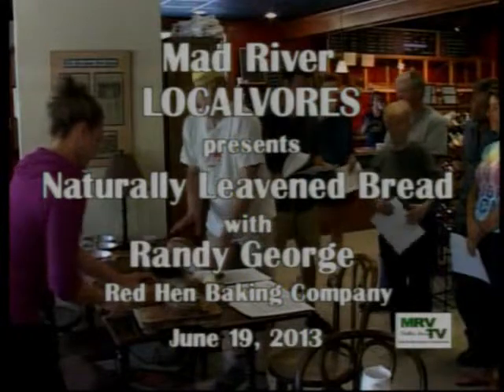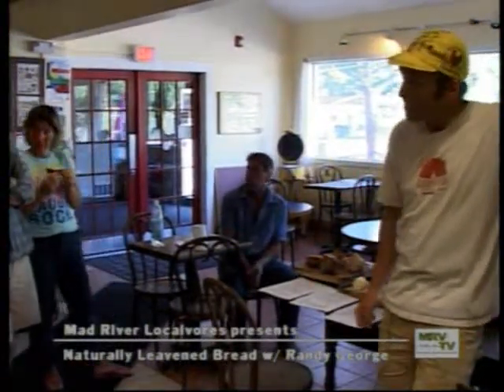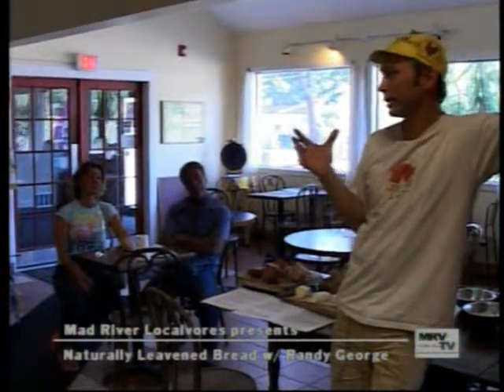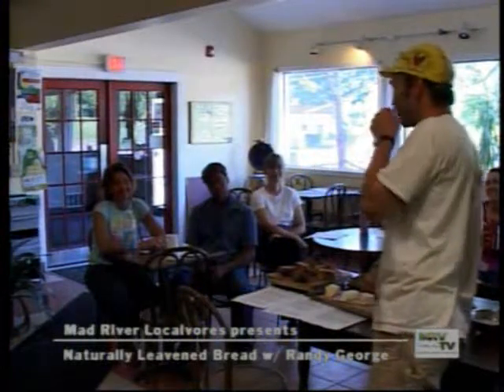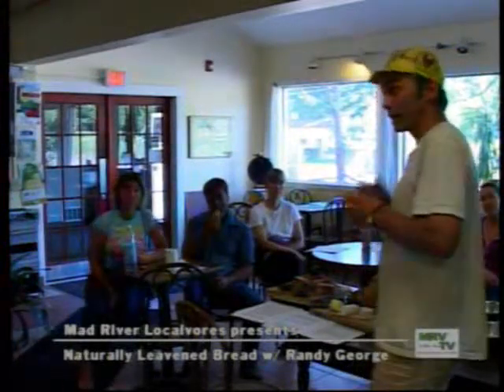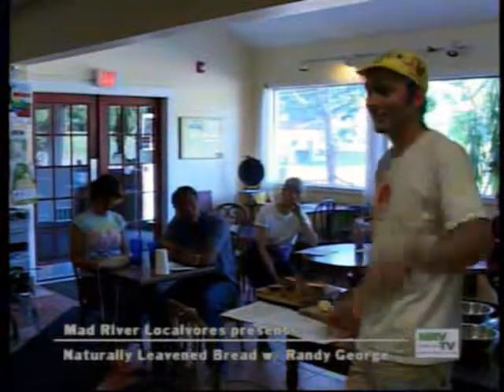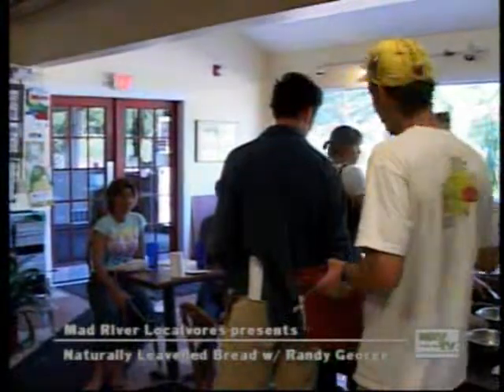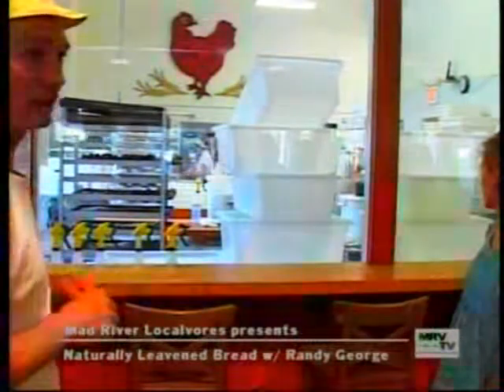Naturally Leavened Bread, Summer 2013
MR Localvore Summer Farm and Garden Tour 2013